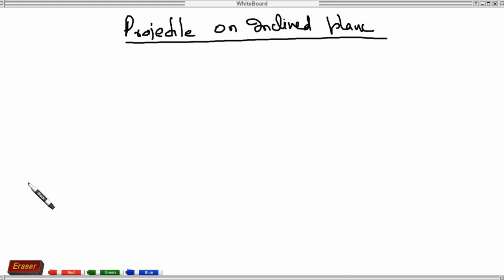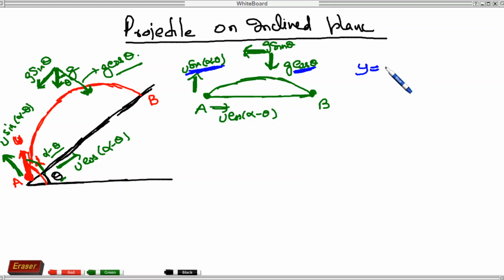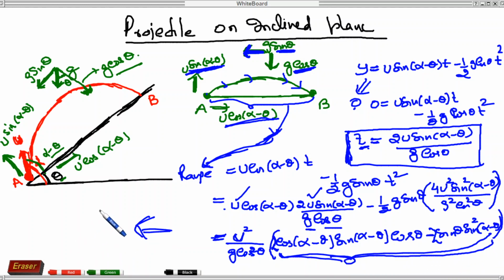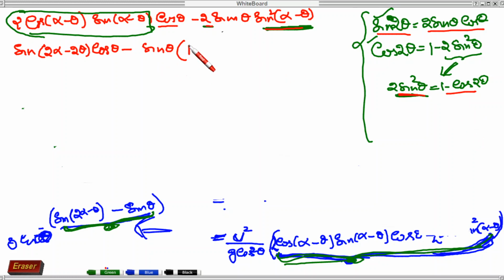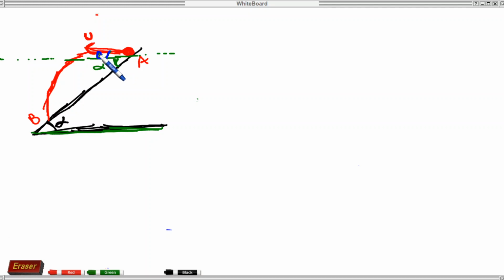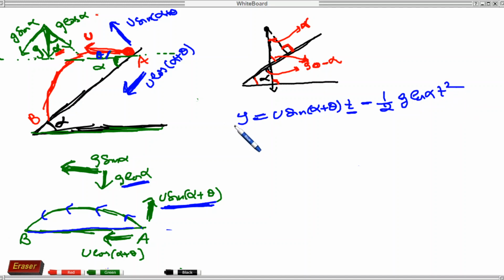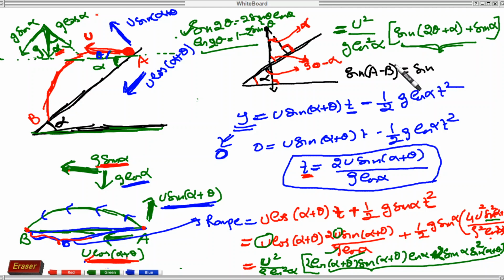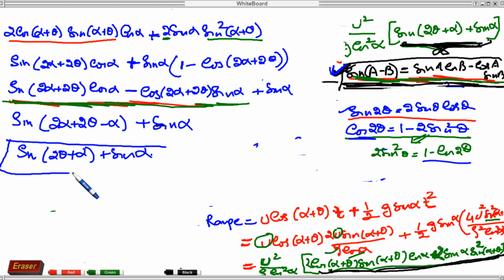PHYSICS -MOTION IN PLANE -Projectile Motion 2